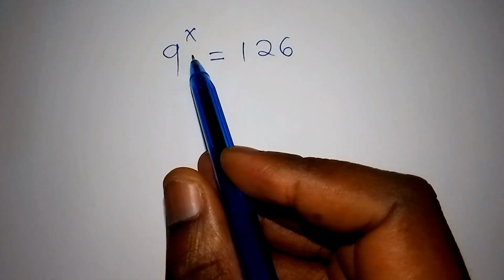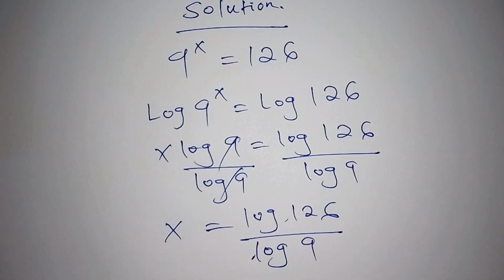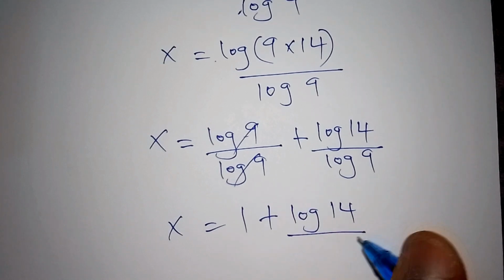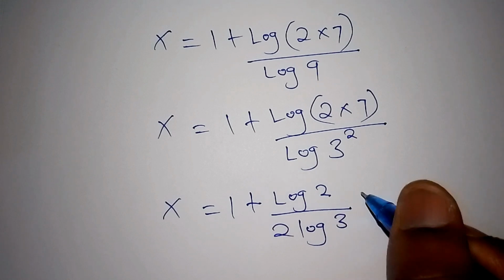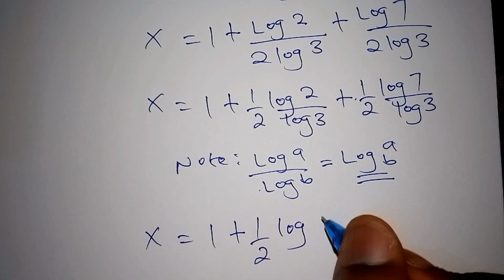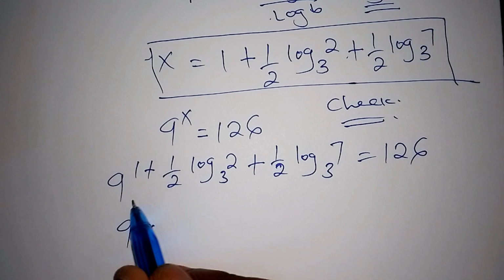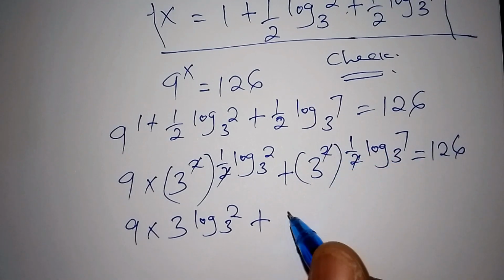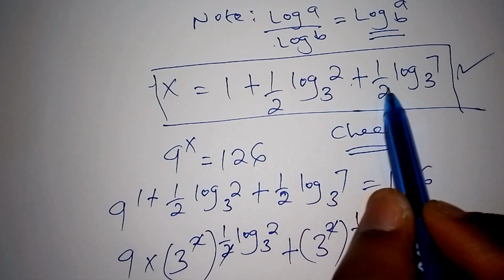Can you solve MATH Olympiad Problem? | Exponential Equation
How to solve math Olympiad exponential problem.